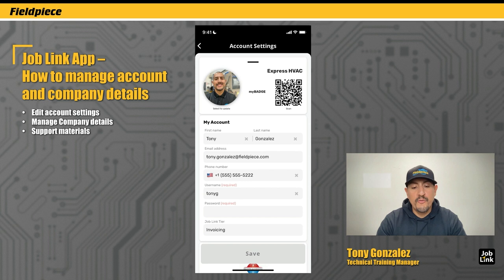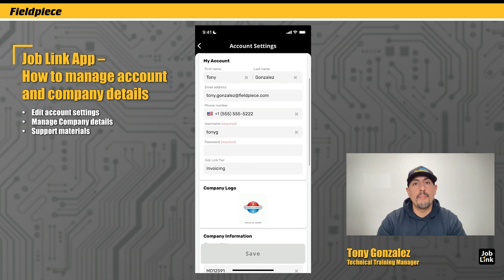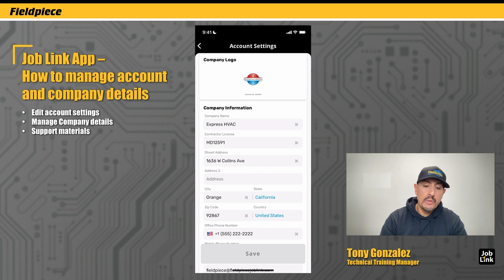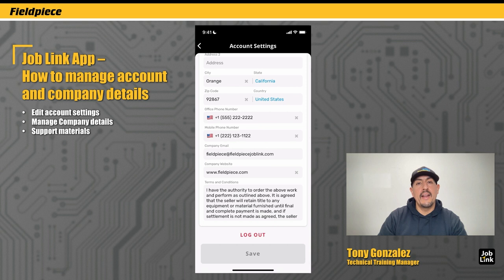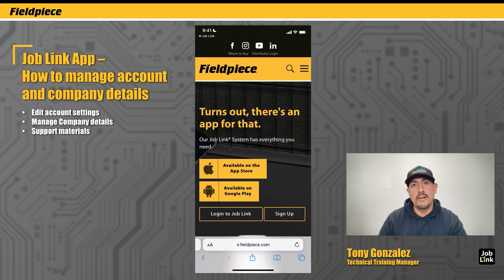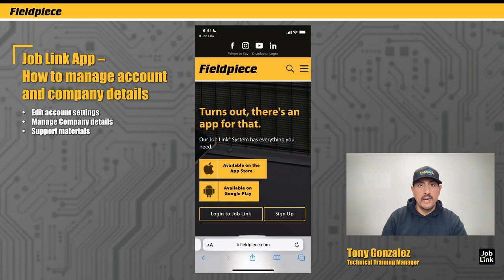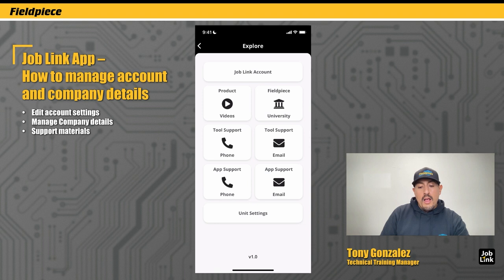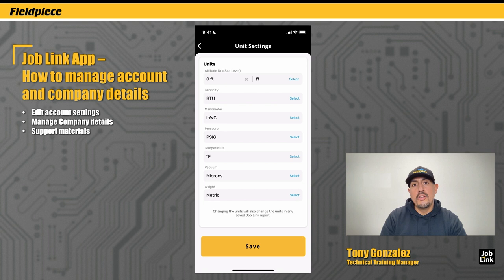Job Link System App - How To Manage Account Company Details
How To Manage Account Company Details With the new Job Link® System App